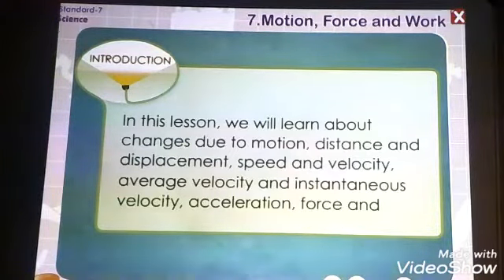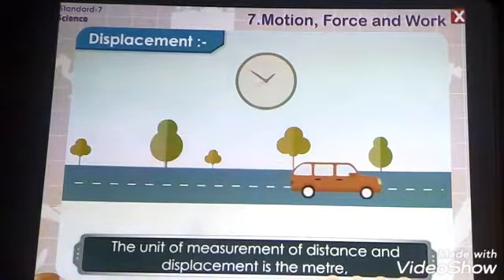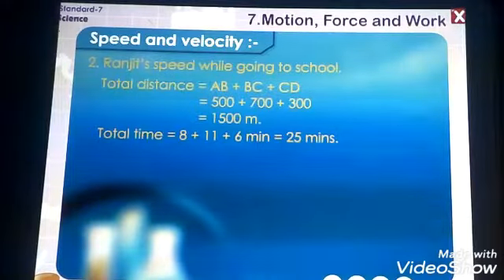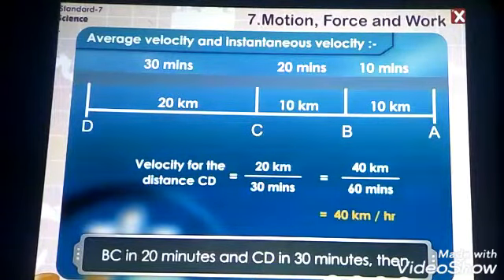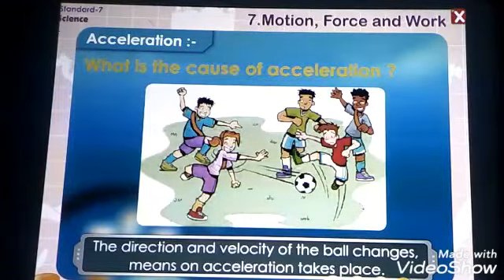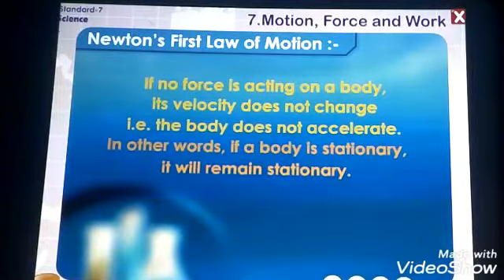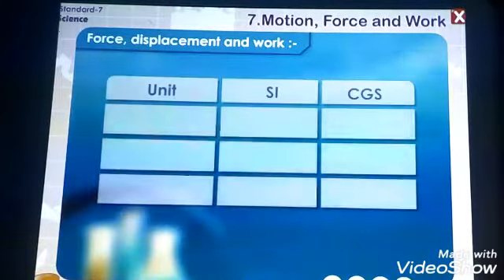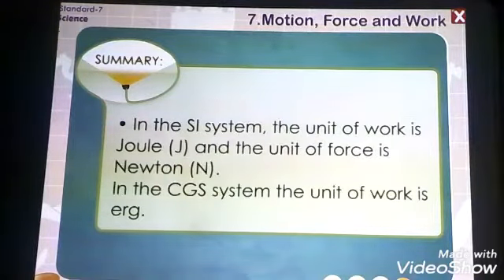7th STD science CHP 7